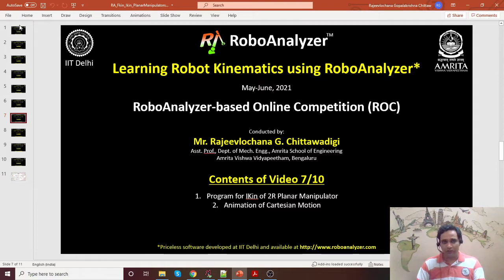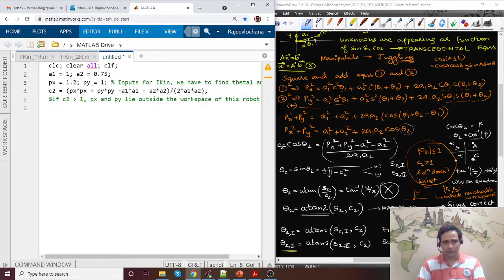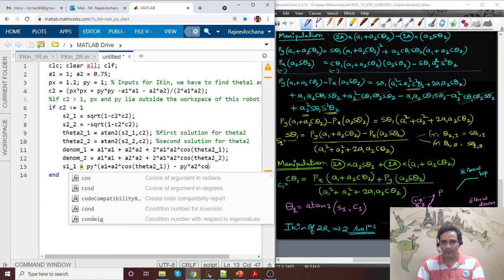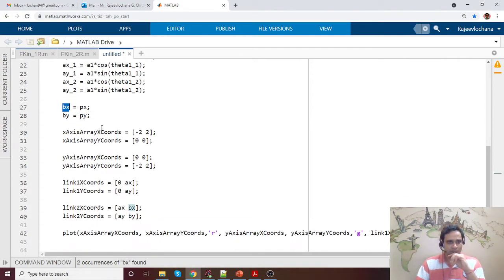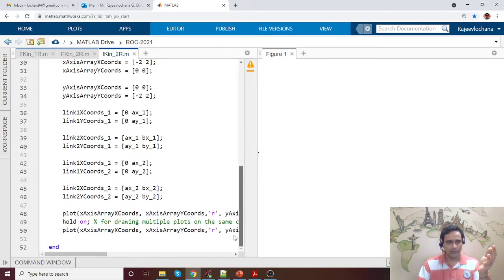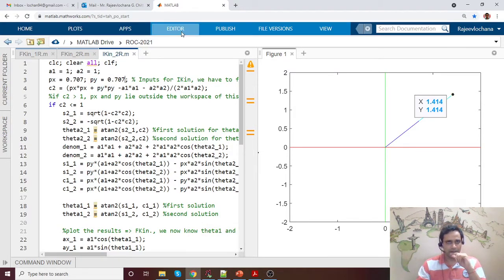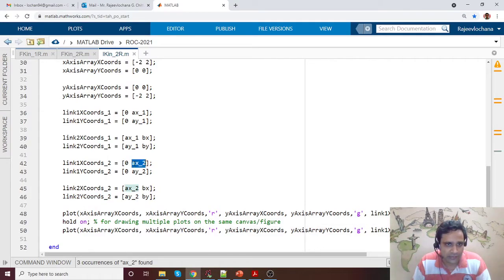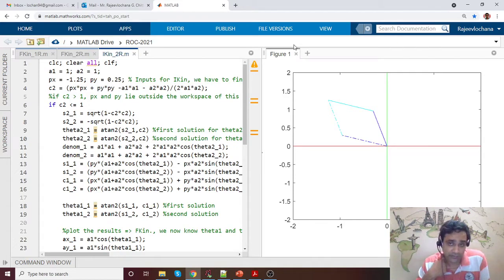Video 7: MATLAB Program for Inverse Kinematics of 2R Planar Manipulator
Video series as a part of "Kinematics of Serial Planar Manipulator" during "RoboAnalyzer-based Online Competition".